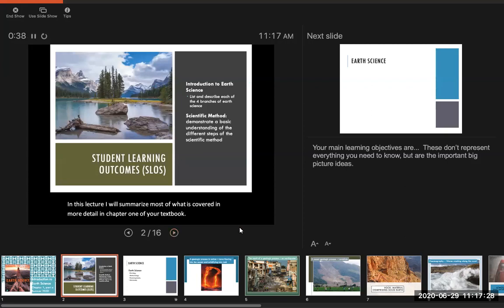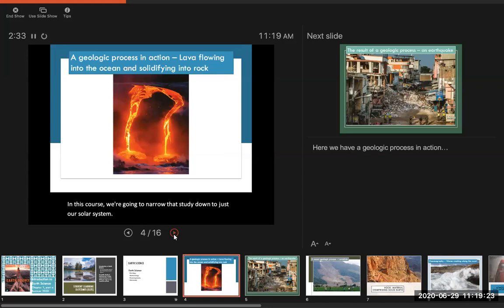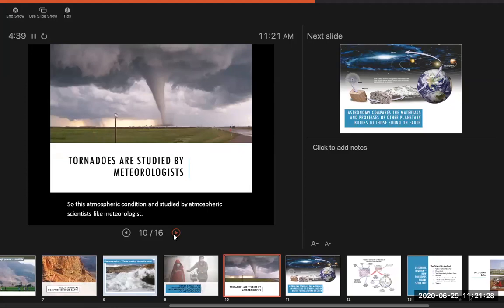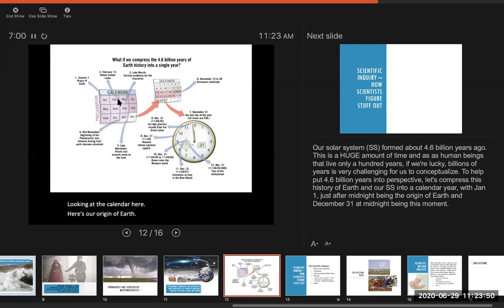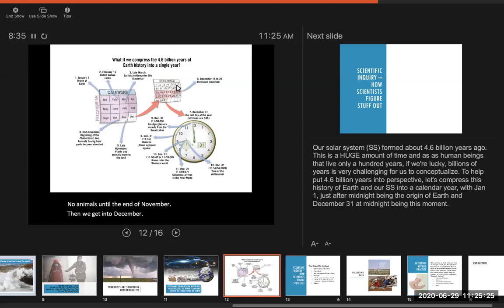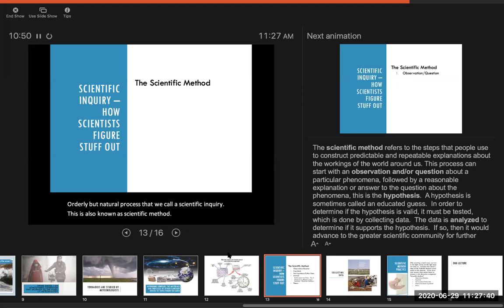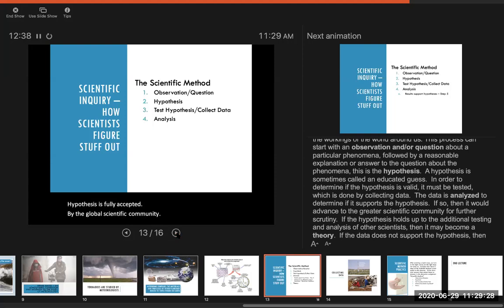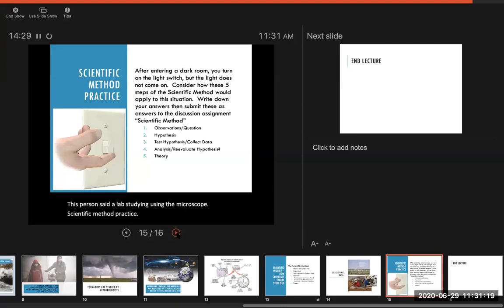Introduction to Earth Science, Chapter 1, Summer 2020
This is a recorded PowerPoint lecture summarizing the study of earth science.